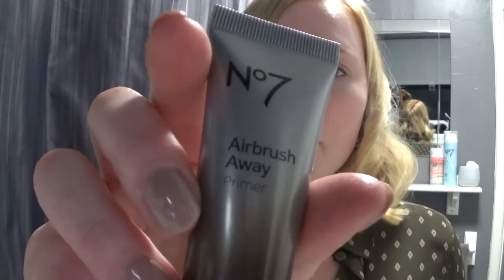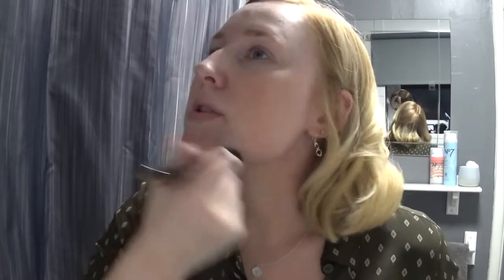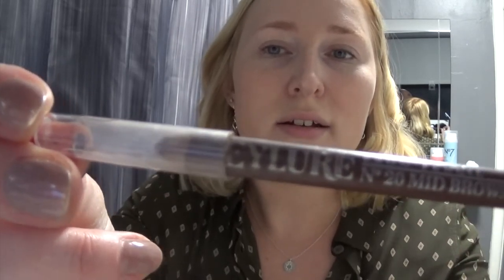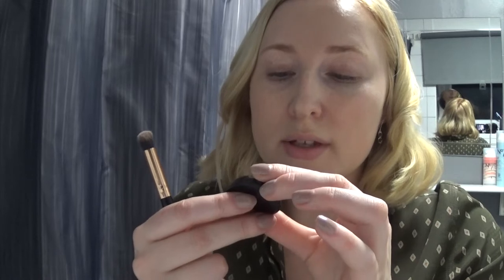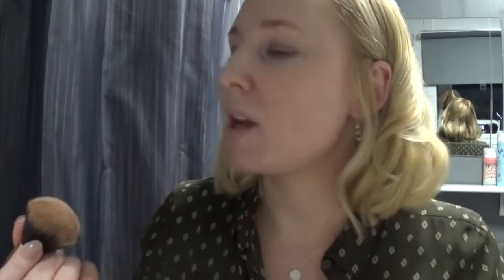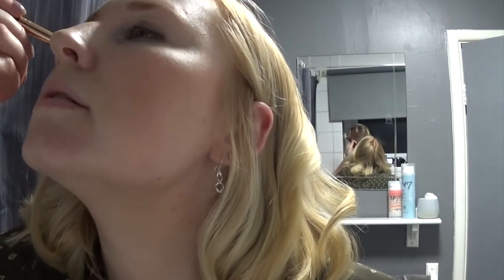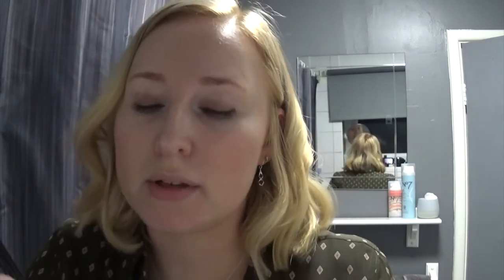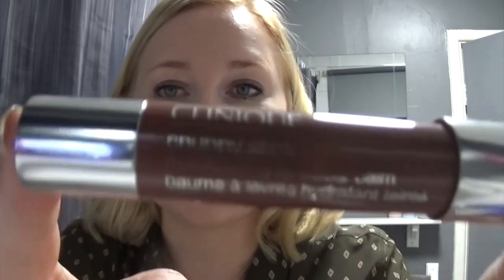MAKEUP ROUTINE FOR MY 30TH BIRTHDAY | NO7 | Miss Moogle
Please excuse my lack of makeup knowledge! Really simple way to do some makeup for an evening out for my 30th Birthday!